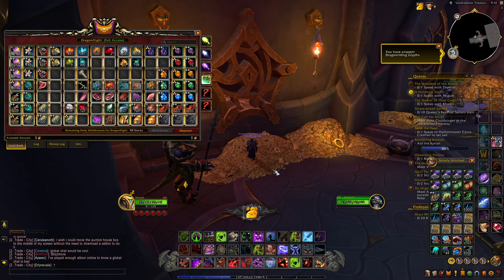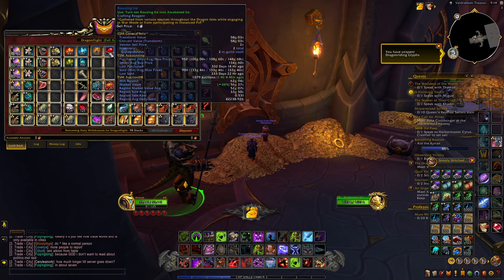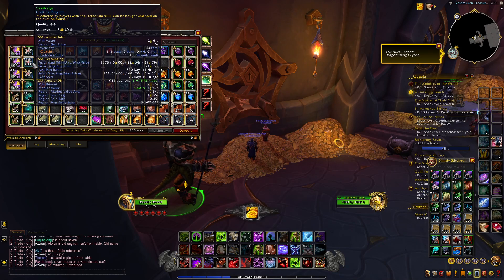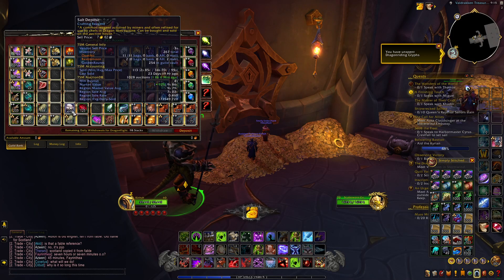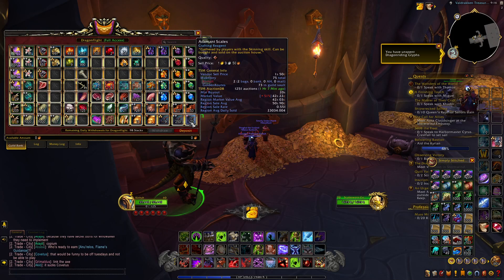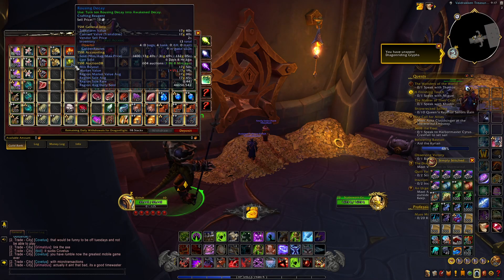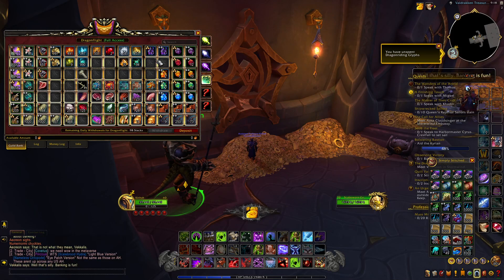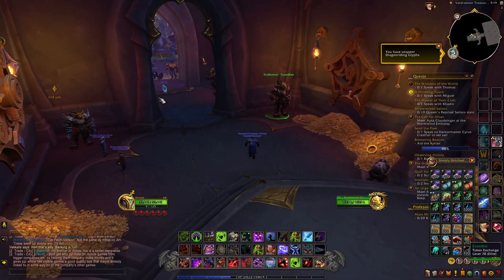How Many Materials I Have Saved Up For Dragonflight Content